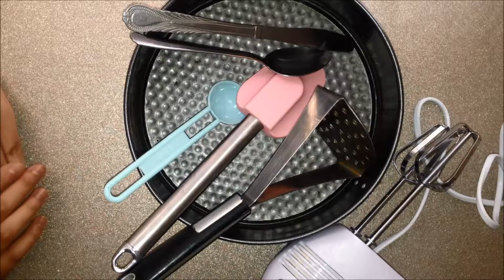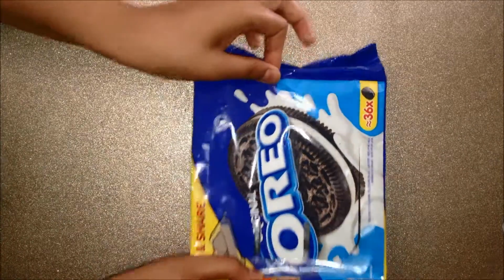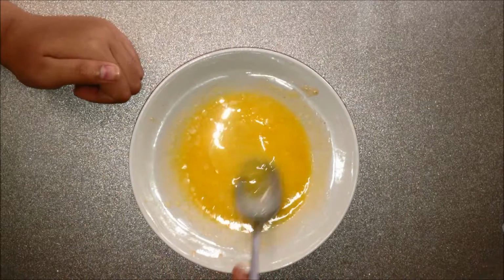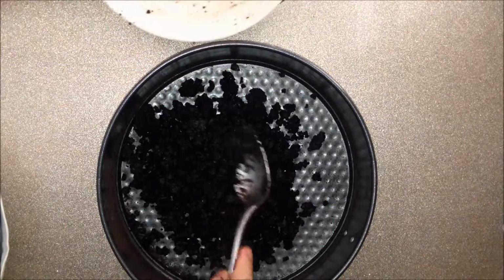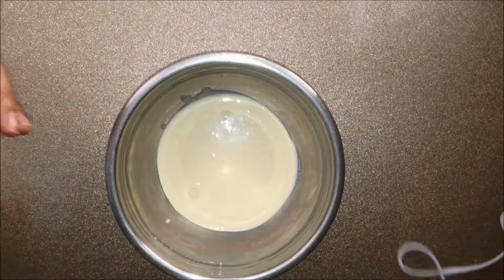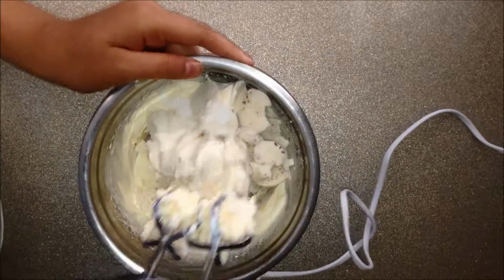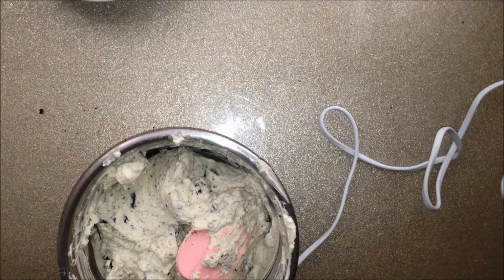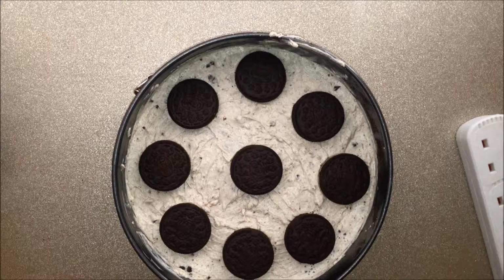How to make a NO BAKE Oreo Cheesecake!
This was a great recipe definitely try it!